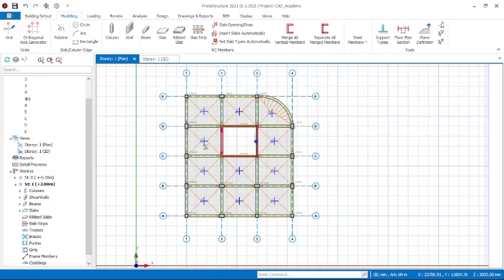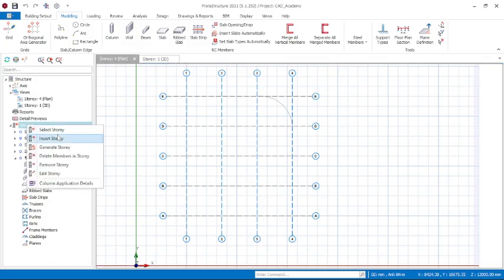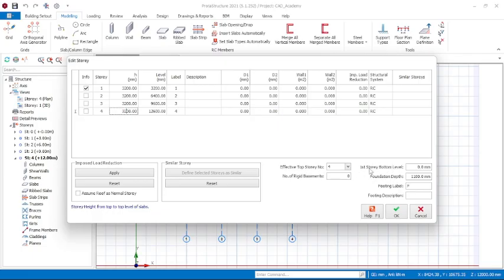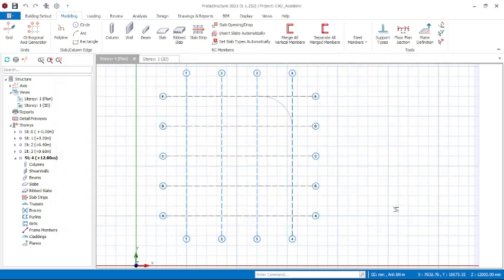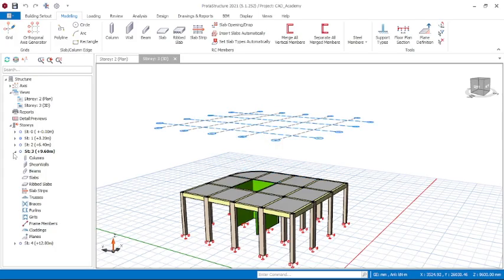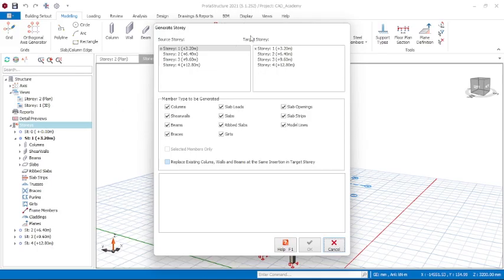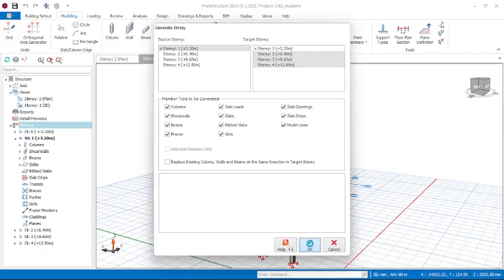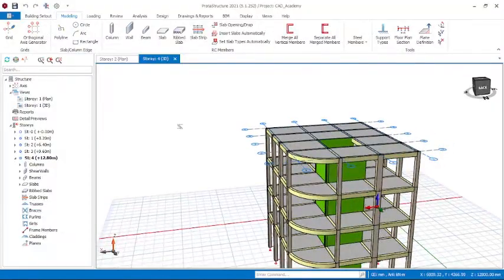ProtaStructure Tutorial: How to Insert, Edit, and Generate Storeys (Complete Guide)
Welcome to this essential ProtaStructure tutorial! In this video, I'll guide you through the complete workflow for managing storeys (floors) in ProtaStructure. Understanding how to insert, edit, and generate storeys is the first step in setting up any multi-storey building model.

In this video, we will cover:
✅ How to access storey operations using the Building Setout tab.
✅ Using the Structure Tree to manage storeys.
✅ How to insert new storeys into your building model.
✅ Editing storey properties, including Storey Height (h) —the distance between successive floor top reference levels .
✅ How to define a Storey Description (e.g., Ground Floor, Roof) .
✅ How to generate/replicate storeys for rapid modeling .
✅ Best practices for organizing your storey levels and avoiding modeling errors.